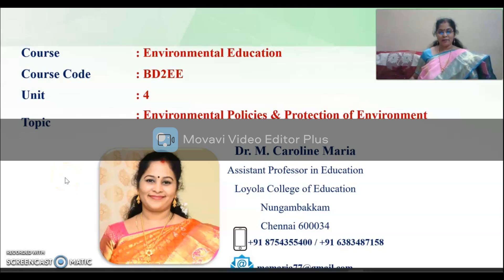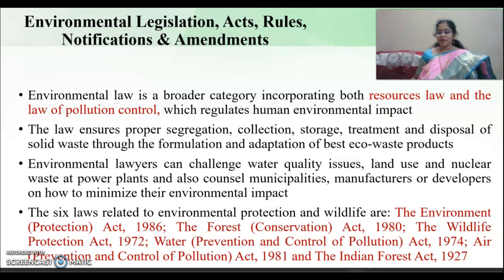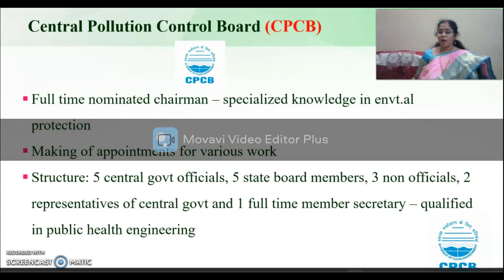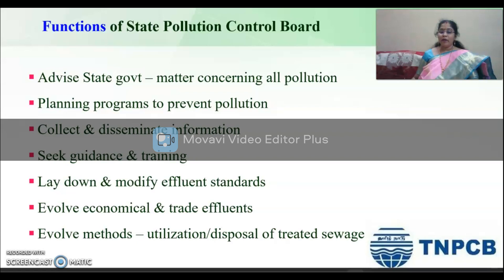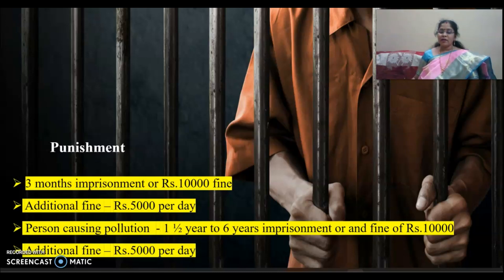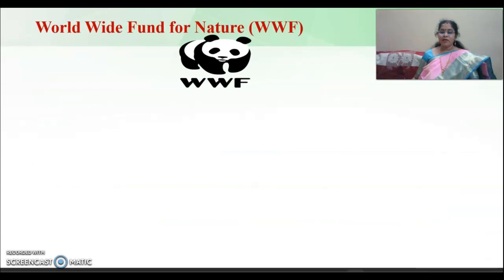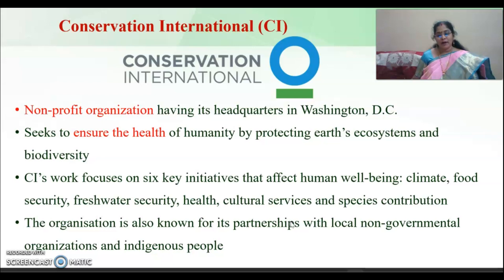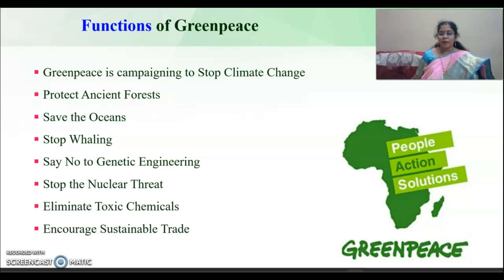Environmental Policies & Protection of Environment - Dr. M. Caroline Maria, B.Ed. Lecture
B.Ed. Semester II Curriculum
Environmental Education
Useful for Prospective Teachers and Teacher Educators